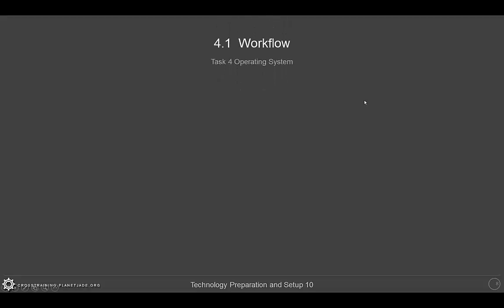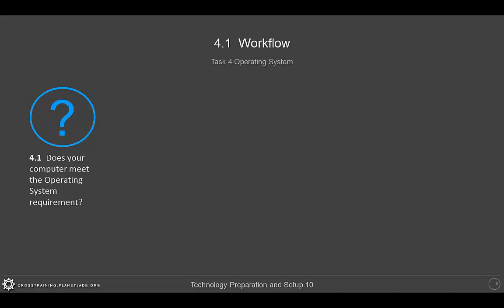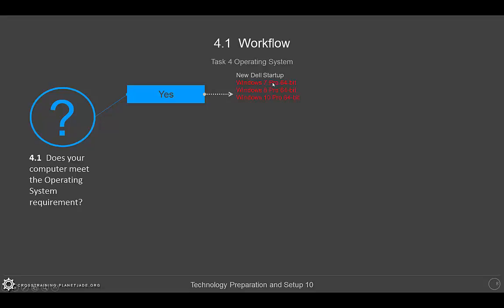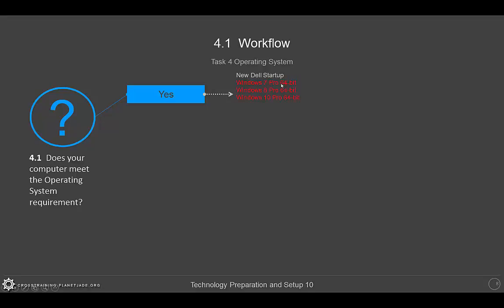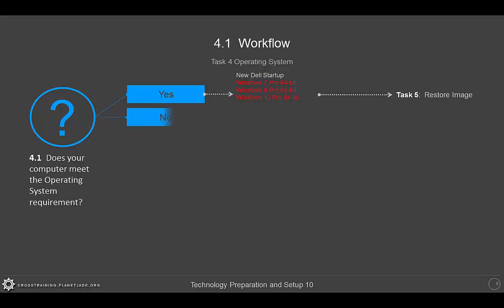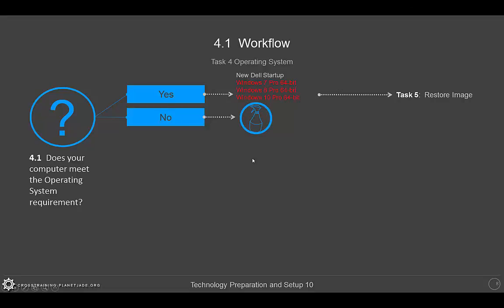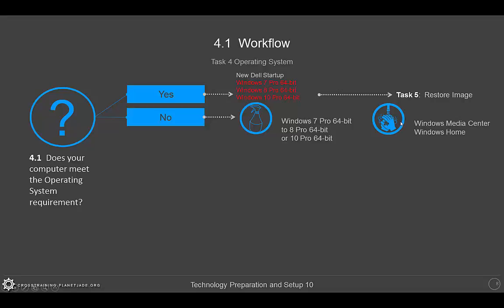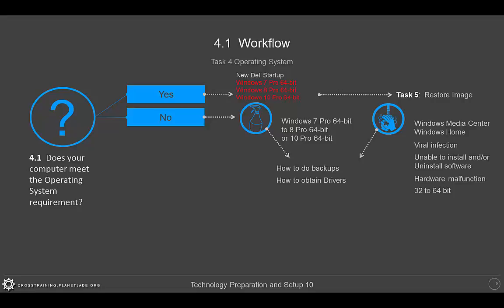TPS10 4.1 Workflow Diagram